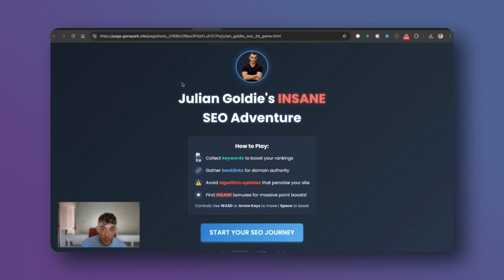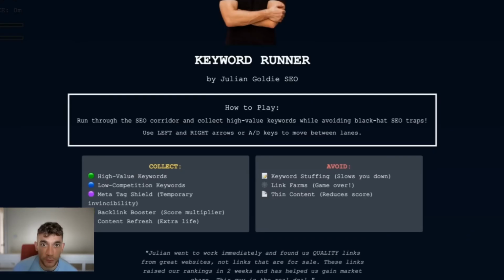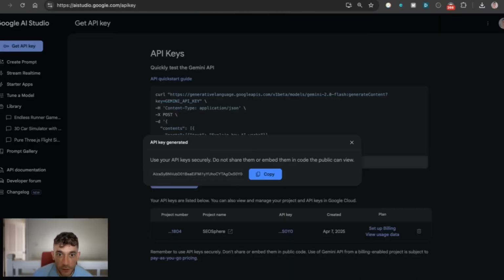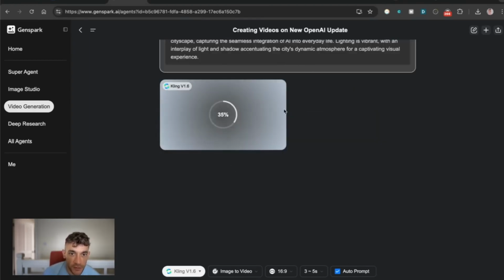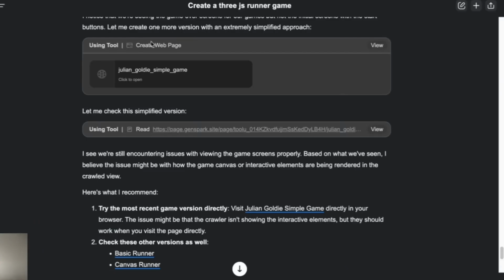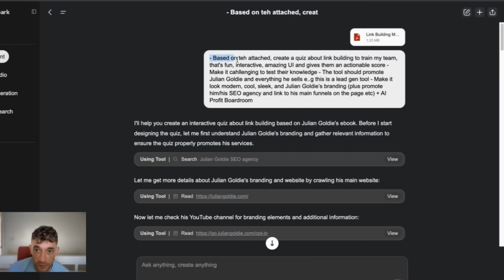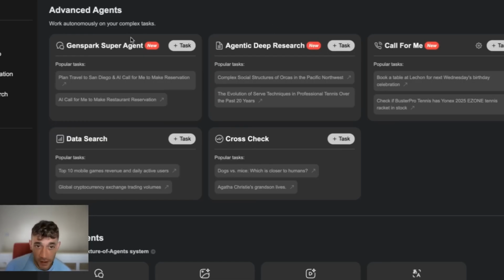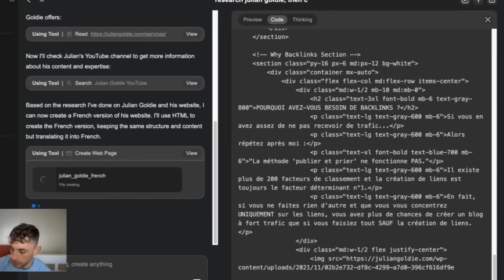Genspark: Create ANYTHING in 1 Click 🤯